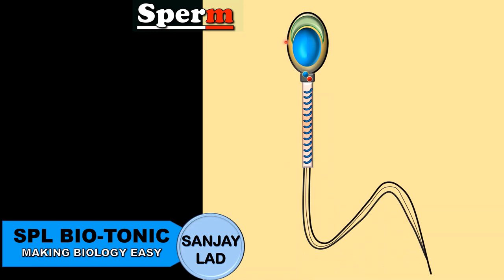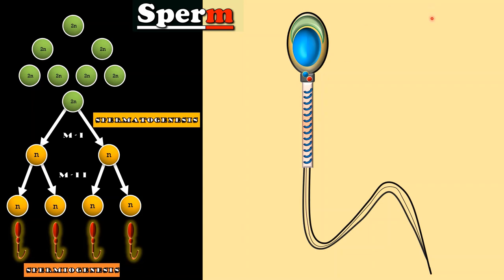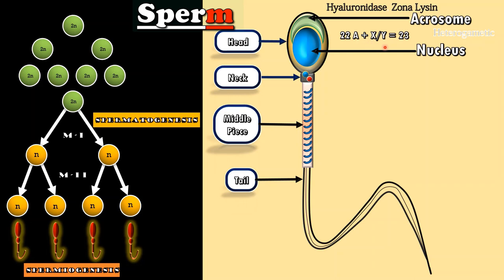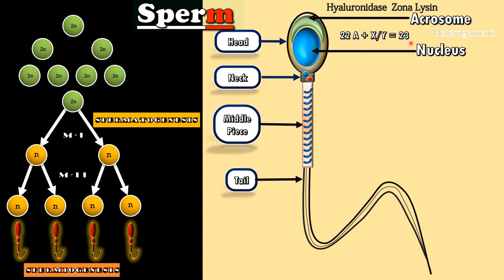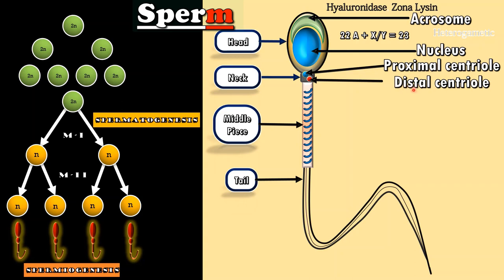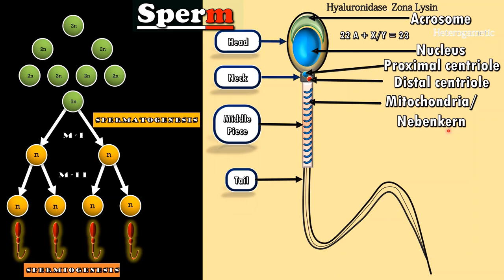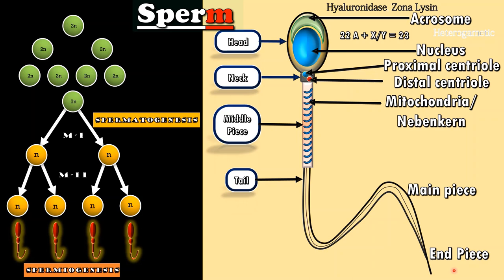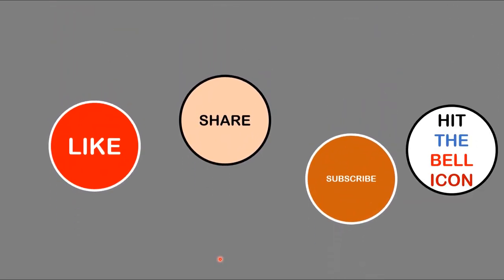Structure of Sperm Fully animated Spermatozoa, Male gamete in human, Sperm structure in detail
Structure of Sperm  is discussed in detail with the role of each and every part. role of nucleus and acrosome is also discussed.